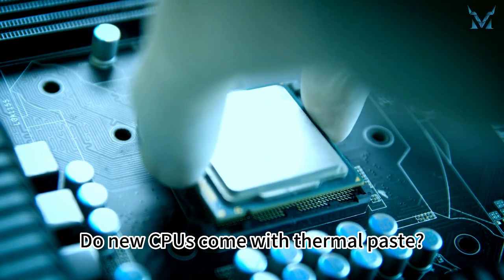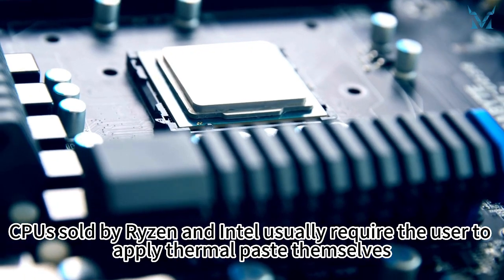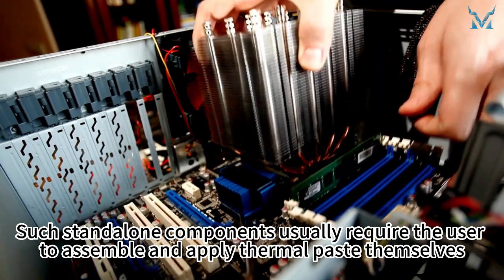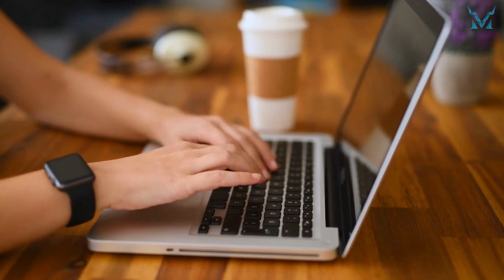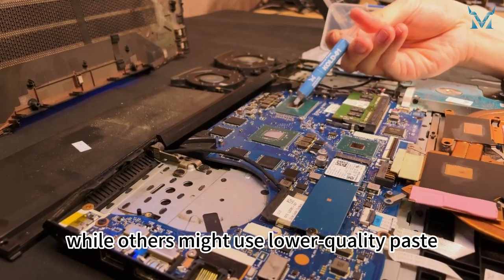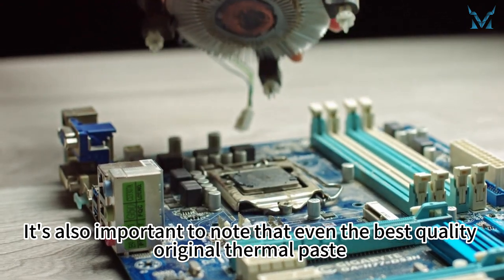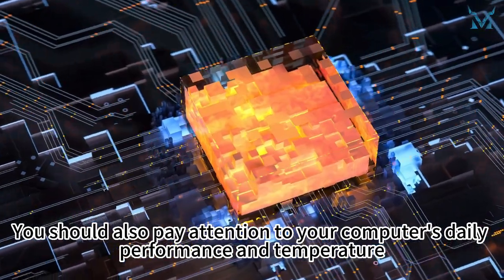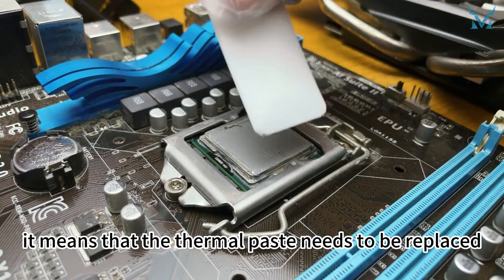Do new CPUs come with thermal paste?